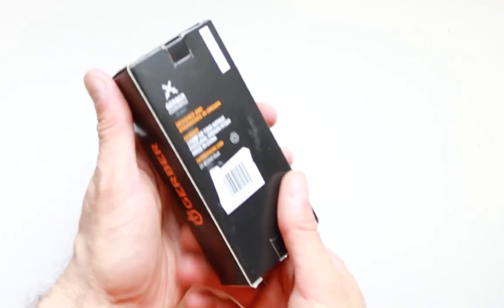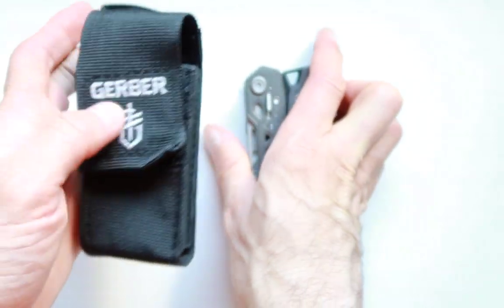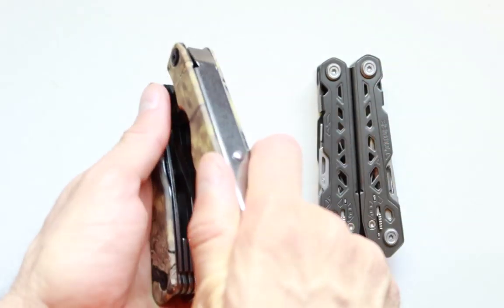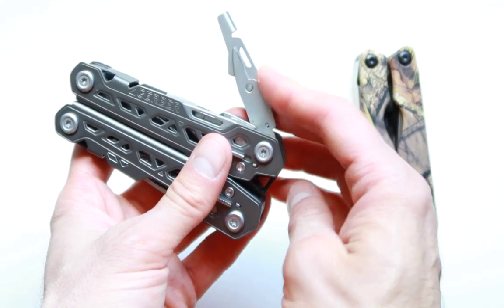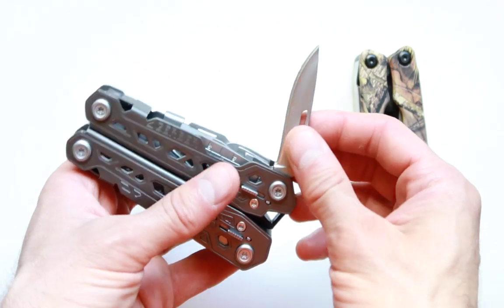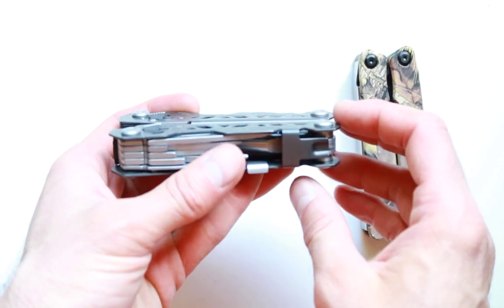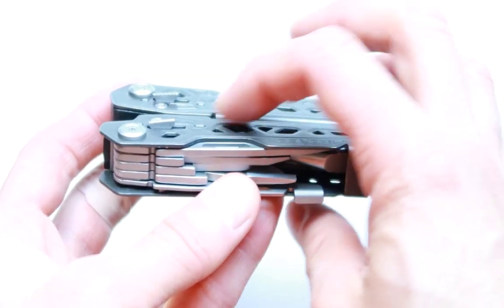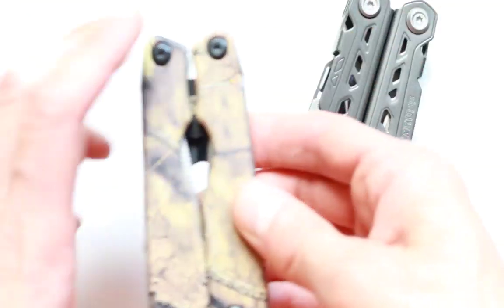Gerber Truss Multitool Review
Great price for the tools but does it pass my quality inspection watch the video to find out

An evolution of the original Suspension chassis, the Truss includes the benchmark features: all outboard tools, all locking tools, and spring-loaded pliers

New features to the Truss include: wire stripper, medium flathead driver, awl, file, and ruler. The low-profile sheath can be mounted vertically or horizontally on belt

The sheath is also MOLLE-compatible for those operators that require MOLLE vest or pack mounting options

The handle is constructed from one single piece of steel, allowing for additional strength in a slimmer design. The needlenose pliers are spring-loaded to lessen hand fatigue for the user

🔥 How I get to try so many shoes my secret is below 🔥
🔴  Try for 30 DAY FREE Amazon Wardrobe keep 8 shoes for 7 days free with resealable box & free returns, get charged for what you keep it's a perk of Amazon Prime Membership
👉 FREE with Amazon Prime membership

1 Month FREE Amazon Prime

Main Camera
Backup Camera Canon M6
Main lens for M-Camera
Best mini Audio Mic
Cheap Mac Laptop
DSLR Camera & Gear
My best lens